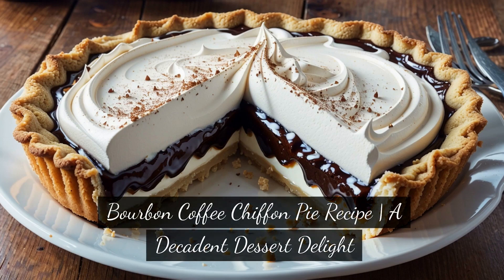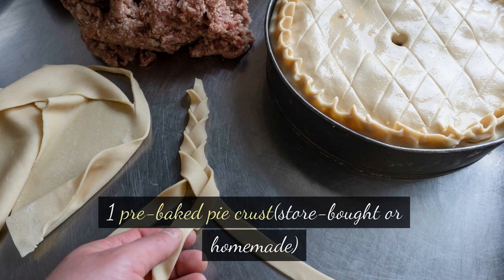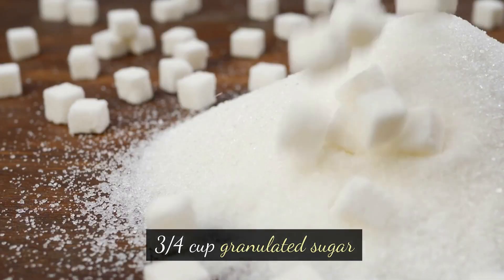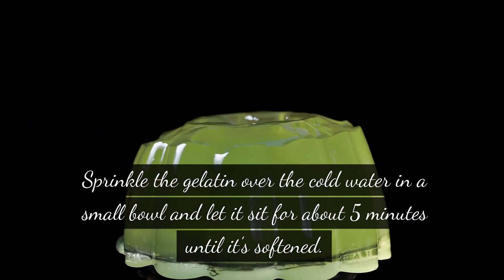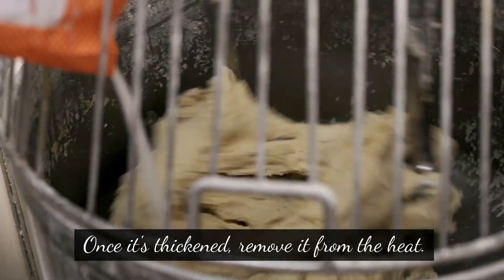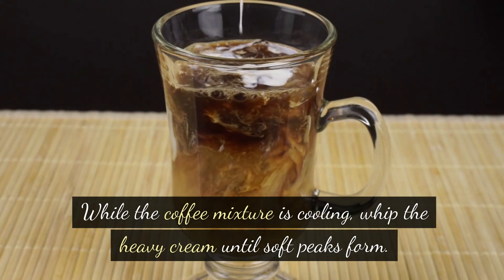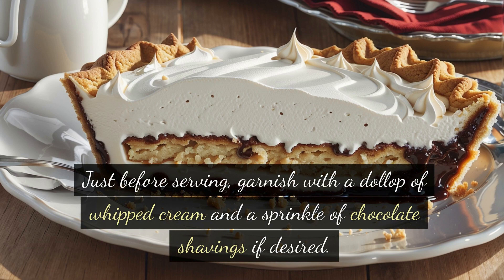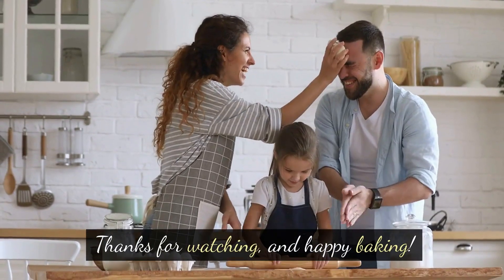Bourbon Coffee Chiffon Pie Recipe | A Decadent Dessert Delight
In this video, we are excited to share with you our recipe for Bourbon Coffee Chiffon Pie.

To start, we will show you how to make the perfect baked pie crust, which will provide a delightful and crunchy base for our pie. Next, we will dissolve unflavored gelatin in cold water, which will give our pie a smooth and creamy texture.

The star of the show is the coffee and bourbon mixture, which will infuse our pie with a rich and distinct flavor. We will combine it with sugar, egg yolks, and a pinch of salt, creating a luscious custard filling that is sure to satisfy your sweet tooth.

To add an extra touch of decadence, we will fold in whipped cream, giving the pie a light and airy consistency. Once the pie is set, we will top it off with more whipped cream and garnish it with chocolate shavings, making it a truly extravagant dessert.

Whether you're a coffee lover or a bourbon enthusiast, this Bourbon Coffee Chiffon Pie is the perfect way to treat yourself or impress your guests. The combination of flavors and textures is simply irresistible.

So join us in the kitchen as we take you step by step through this mouthwatering recipe. Get ready to indulge in a slice of pure heaven.